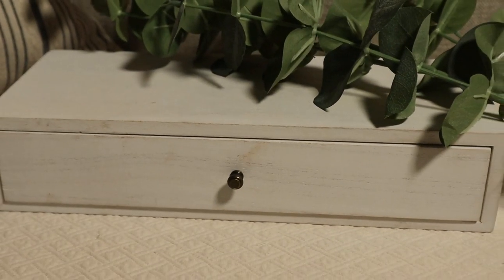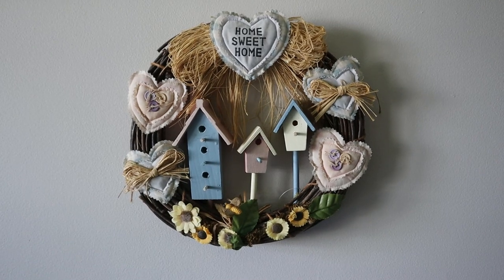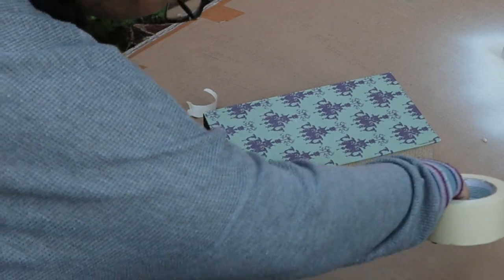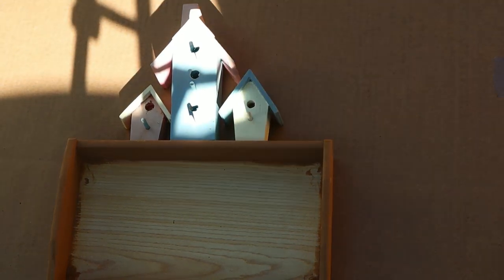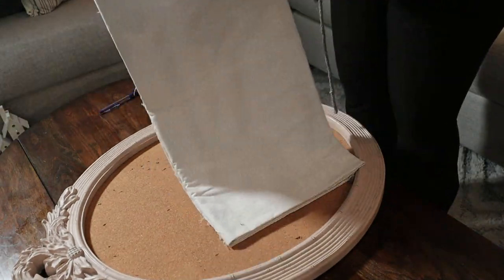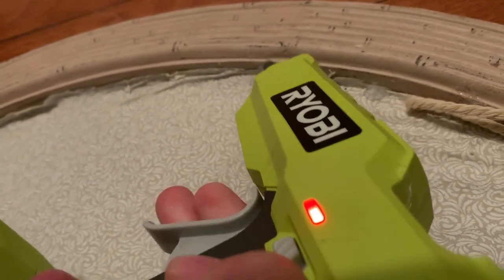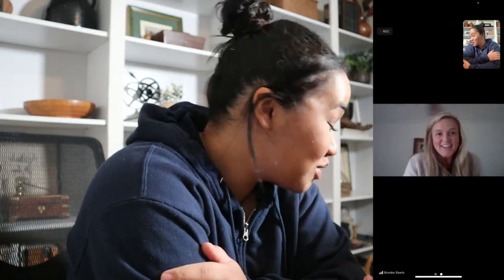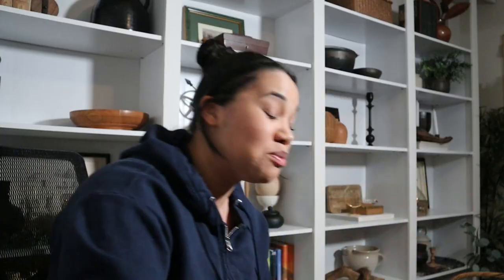DIY Thrift Flips | Thrift Flip Challenge With Brooke Rawls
It is a DIY thrift flip challenge today! Actually kind of like a thrift store challenge too! I am teaming up with a fellow Youtuber @brookesimplybliving  to thrift items and DIY what is sent to us. This was so challenging and yet so rewarding! I have been a little tapped out when it comes to DIYs because I have been doing a lot of home renovations so I have been a little burnt out with that type of creativity. However, I DIYed these items to the best of my ability and even shocked myself with a few. It was a fun experience to combine my love a thrifting with a little DIY though!

Special thanks to @brookesimplybliving for doing this video with me! This was so much fun!! To see Brooke's amazing transformations check out her channel

I love to shop and would love some new ideas on where I can bring you guys to shop with me!

On Instagram I’ll keep you up to date on new ideas, thrift haul items, and when the next video is set to post!